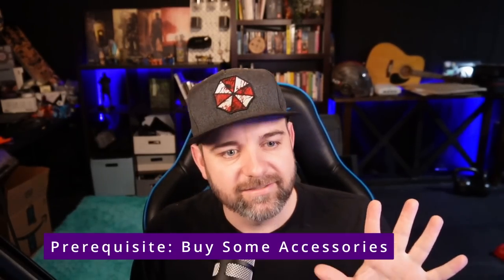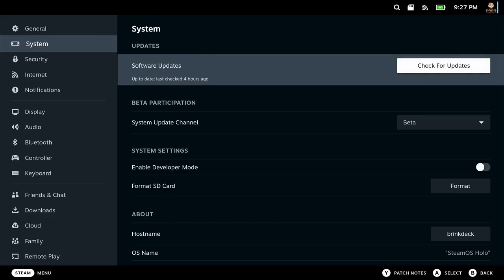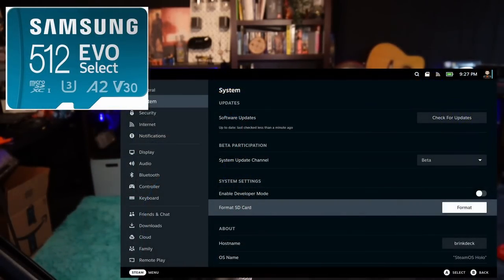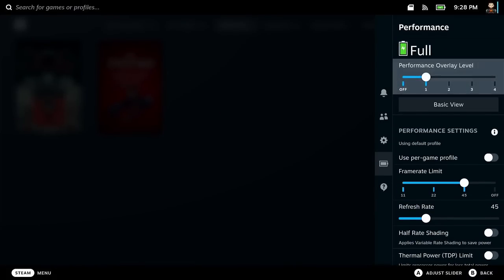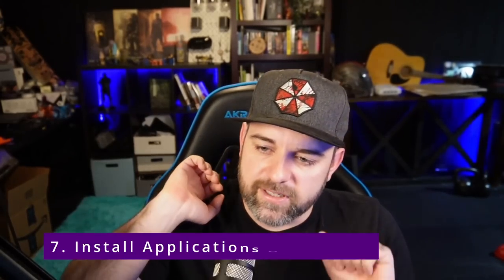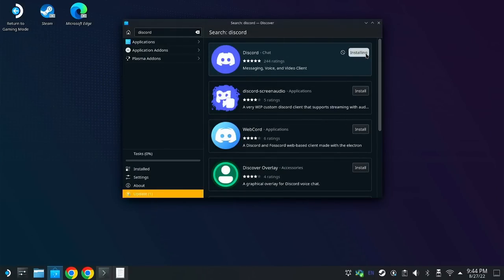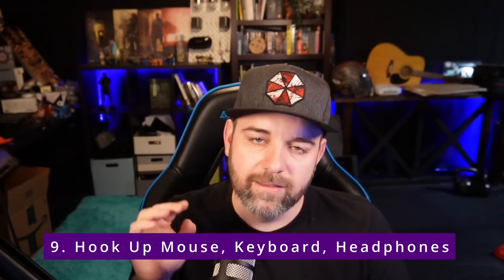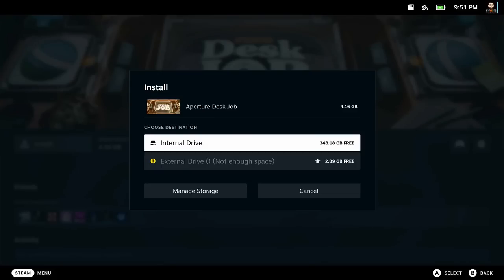10 things you must do with your new Steam Deck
Congrats on getting a Steam Deck! Now let's get that thing ready for some awesome gaming sessions.

Sources
Guides (Xbox, PS4/5)

Chapters
00:00 - Intro
00:45 - Prerequisite
01:08 - 1. Slap A Screen Protector On It
02:04 - 2. Update Your SteamOS And Steam Client
03:42 - 3. Format And Use An SD Card Right Away
05:00 - 4. Setup The Quick Access Menu
06:37 - 5. Download And Play Aperture Desk Job
07:33 - 6. Install Proton GE
08:46 - 7. Install Applications Via Flatpak
10:24 - 8. Setup More Games
11:54 - 9. Hook Up Mouse, Keyboard, Headphones
12:57 - 10. Download Games Plugged In Over Night
14:14 - Bonus: Print a lifesaver (Rice)
14:58 - Bonus: Get a Good A2 SD Card (Andre)
15:43 - Bonus: Use Bottles For .exe's (CobaltChris)
16:18 - Outro

tomtoc Carrying Case
Tempered Anti-Glare Screen Protector
2 Pack Classic N64 Controller
2.4 GHz Wireless USB SNES Controller